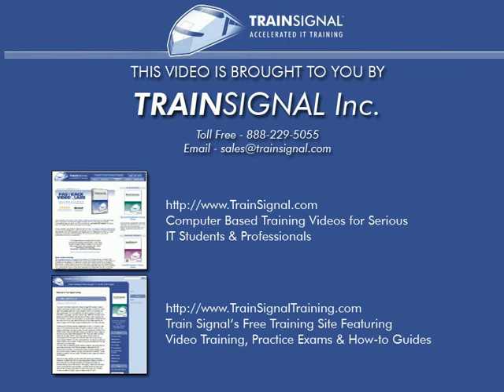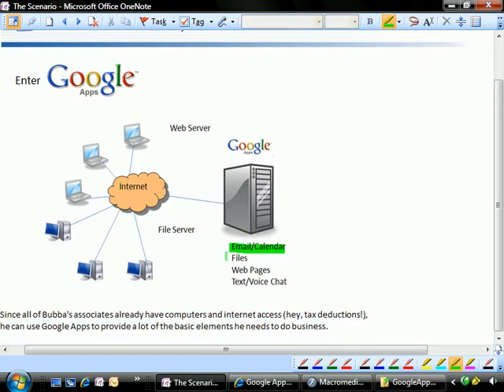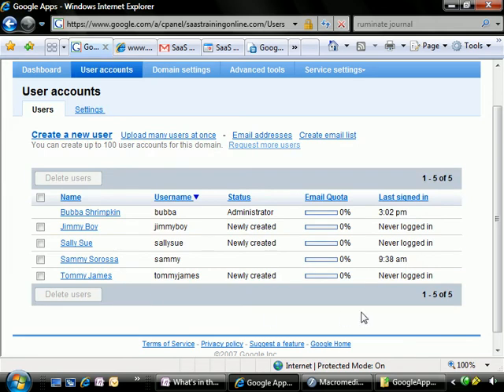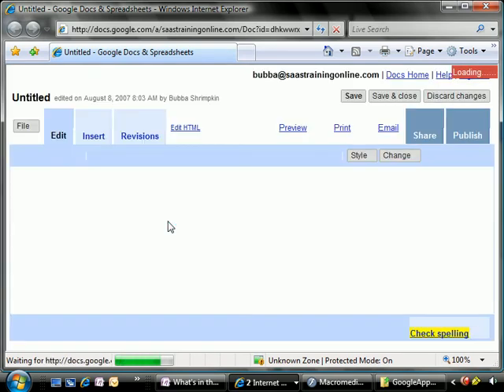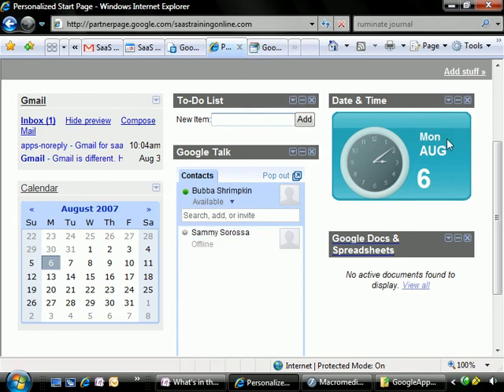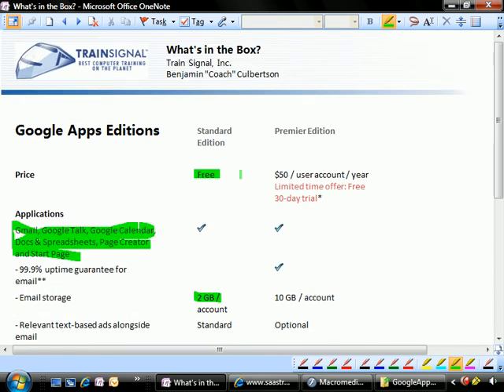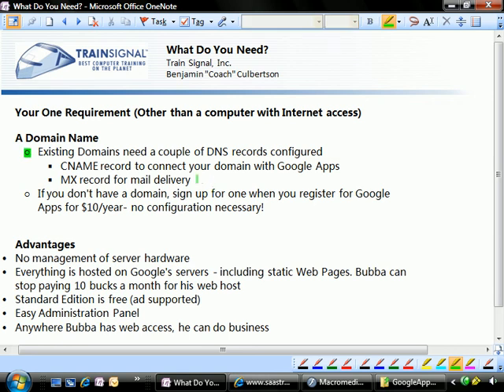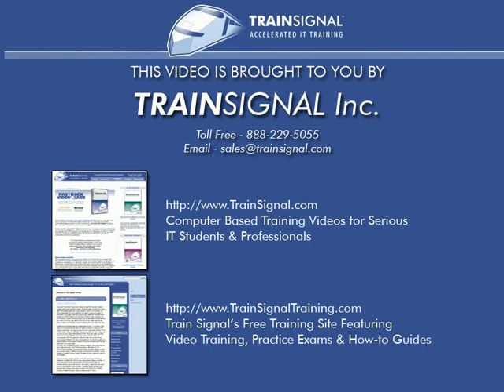Getting Started with Google Apps